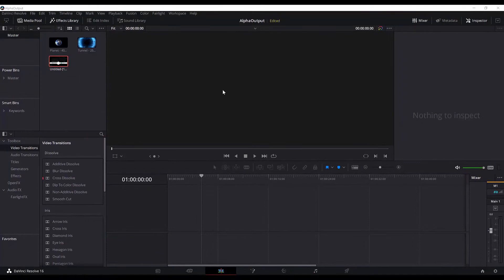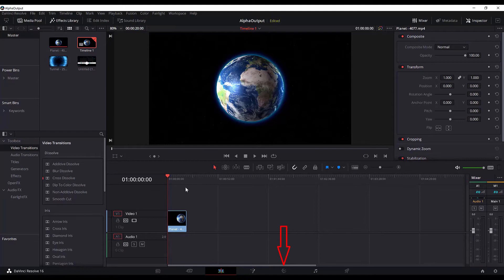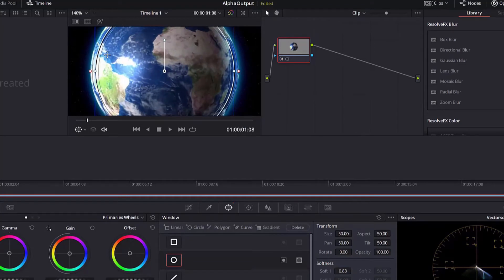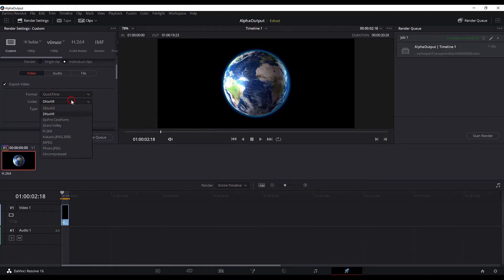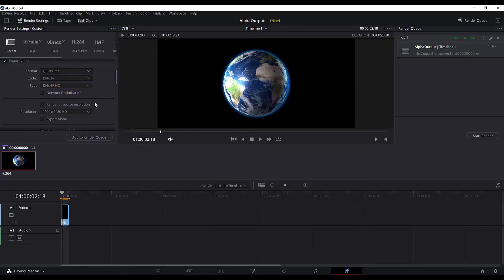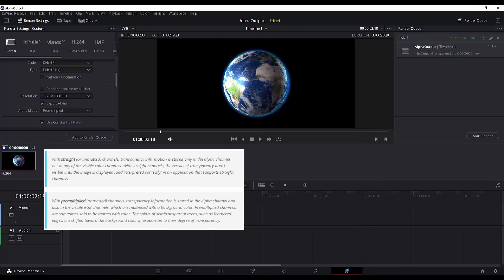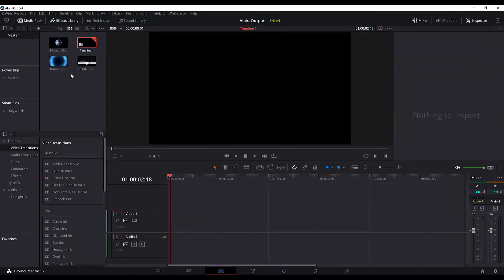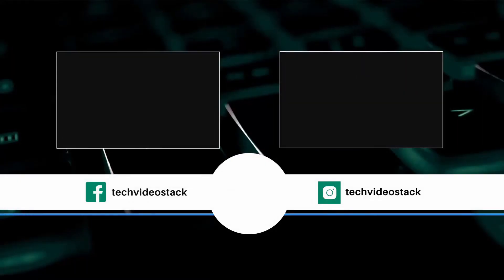Transparent Background Video Export in DaVinci Resolve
In this video you'll learn to add the alpha output from the color tab and then export the transparent background video using QuickTime.

The reason we export with transparent background, is to use the video in other projects, as overlay.

In the end, you will learn about the QuckTime format, the DNxHR HQ codec and then how to import the export video in DaVinci Resolve.

Check out the video and share your thoughts and experiences in the comment section below.